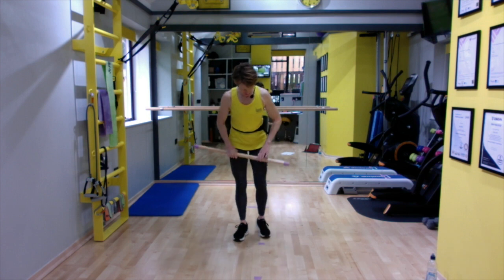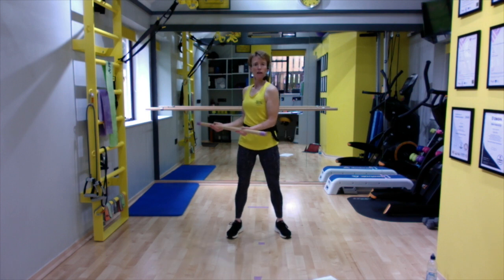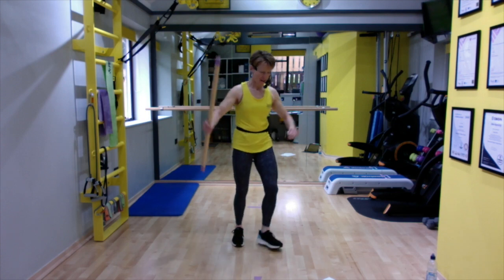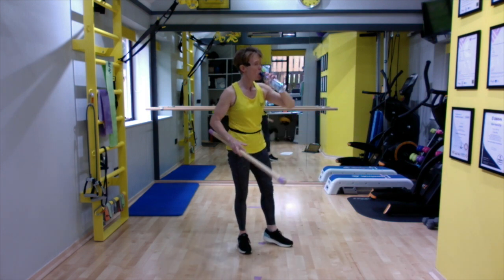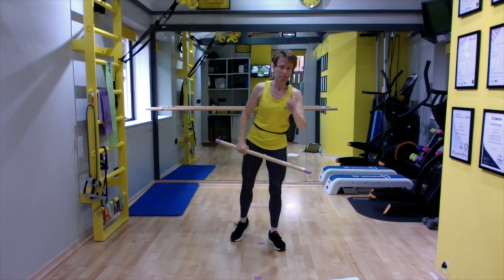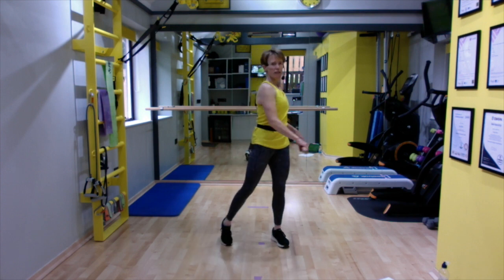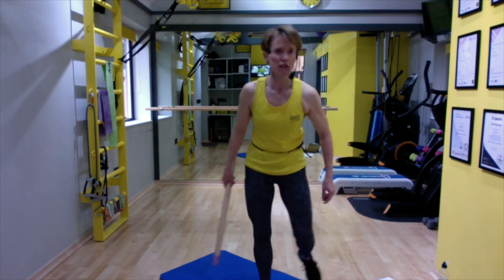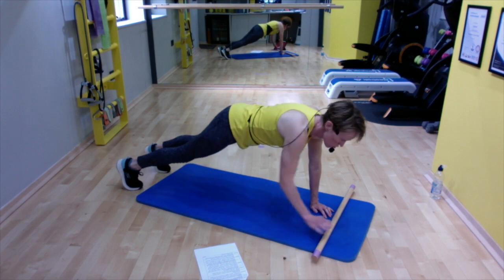Broomstick Dynamics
Filmed during a live Zoom session, this overall body workout focuses on the core, and uses a lightweight stick or pole to stabilise the shoulders and to enhance the effectiveness of many of the bodyweight moves.

The workout consists of 4 x 6 minute sets and a core matwork section, together with warm up and cool down sequences